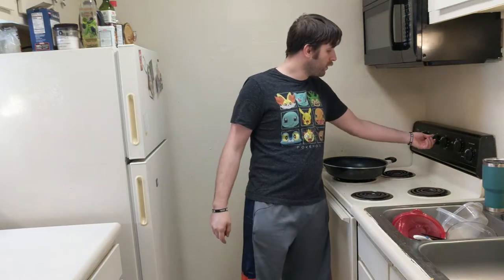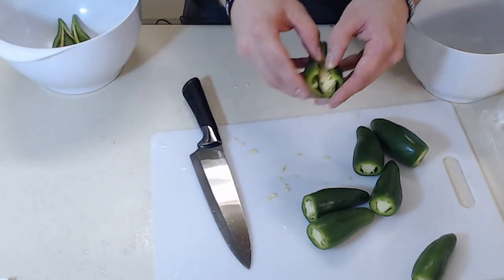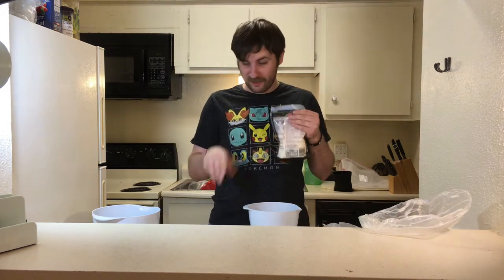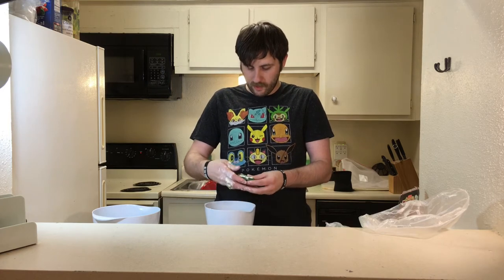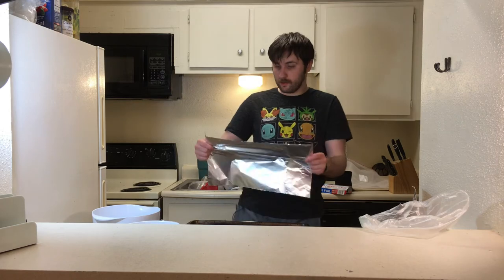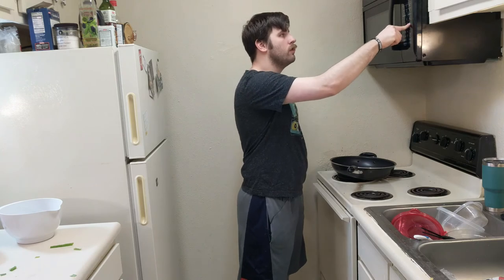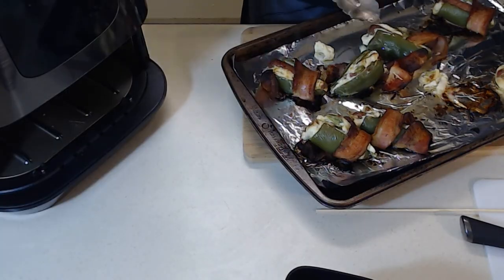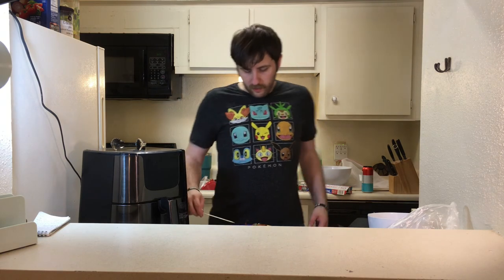Savagely Stuffed Jalapenos (GamerGrub)